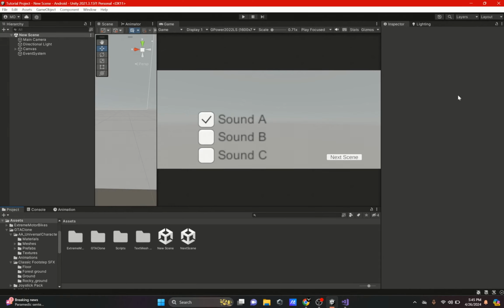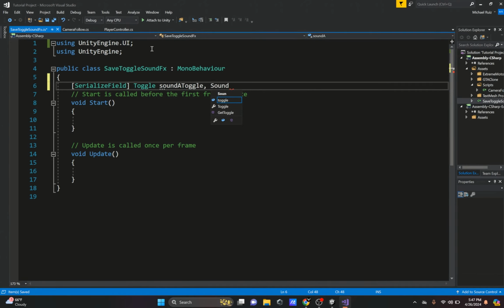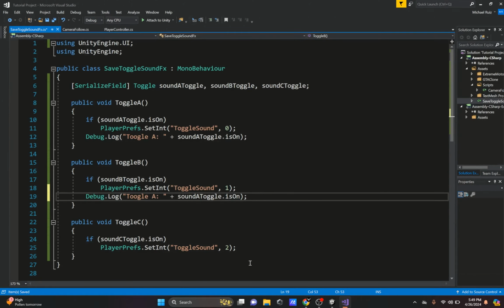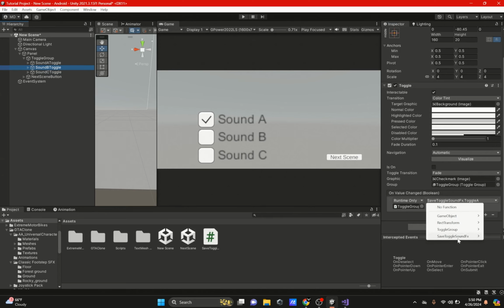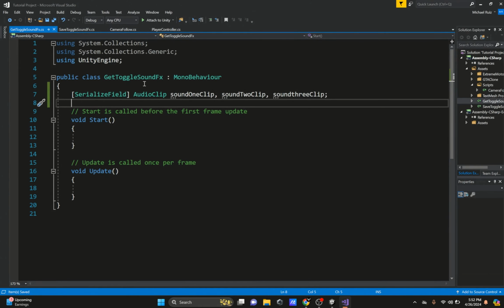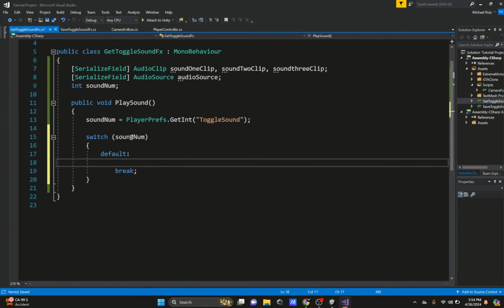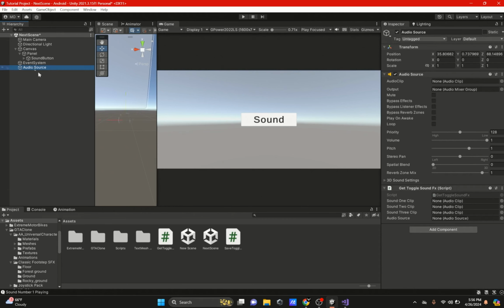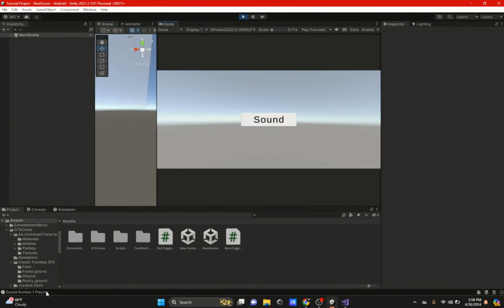Use Toggles To Change The Sound Of A Button Located In The Next Scene Unity Tutorial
In this video, I will show you how to use toggles located in one scene and be able to change the sound of a button located in the next scene depending on what toggle you choose. If you enjoyed this video or learned something new I would appreciate it if you would hit the LIKE button and if you want to continue to see more videos like this do not forget to hit the SUBSCRIBE button also do not forget to hit that bell icon if you want to get notified as soon as I post a video.

ASSETS USED IN THE VIDEO:
Classic Footstep SFX By Matthew Anett